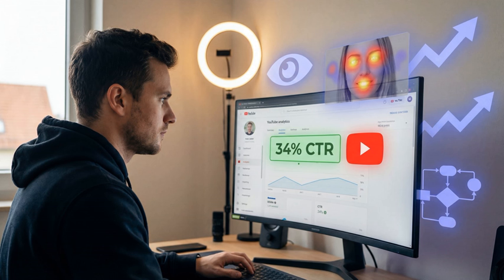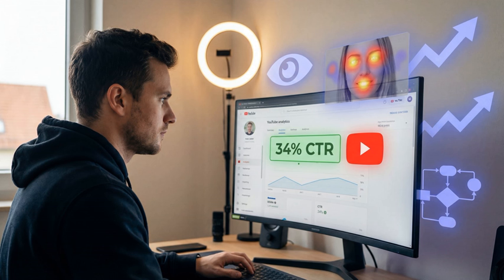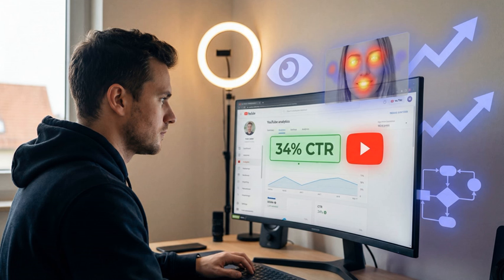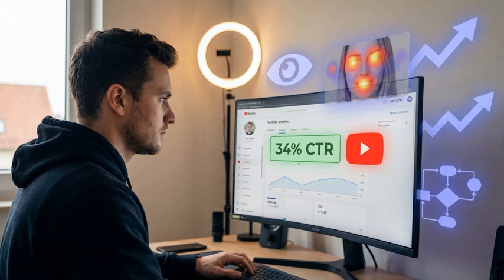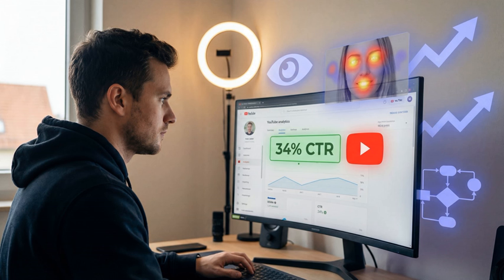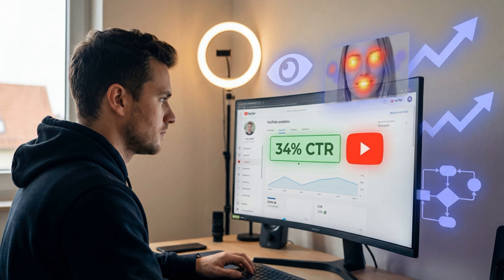YouTube Thumbnail Hack: 34% CTR Boost Algorithm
How Does the YouTube Algorithm 2026 Actually Work?